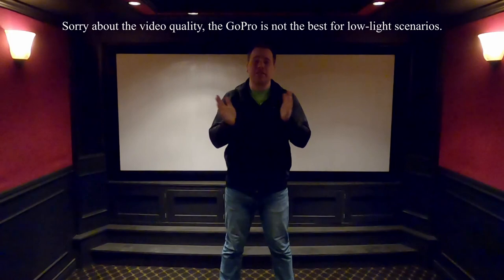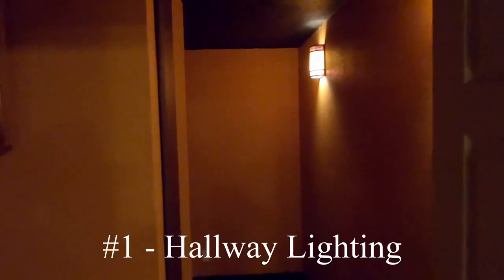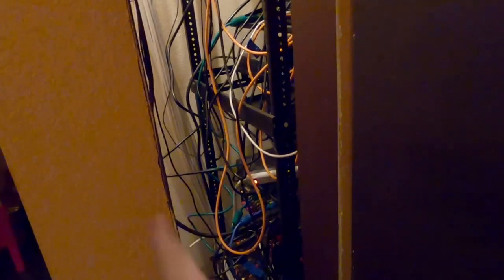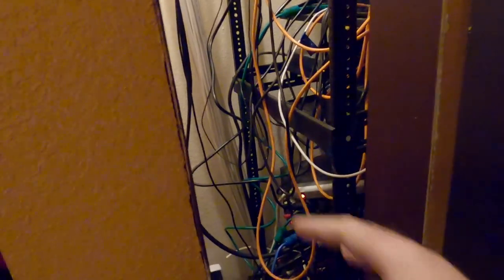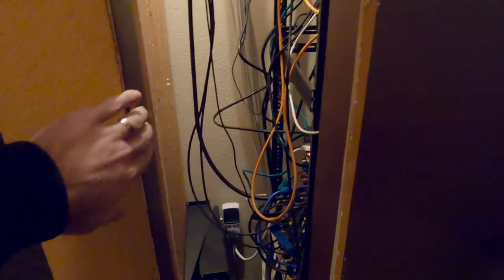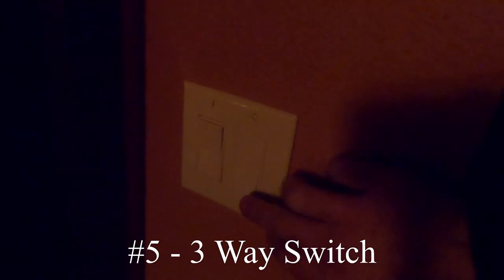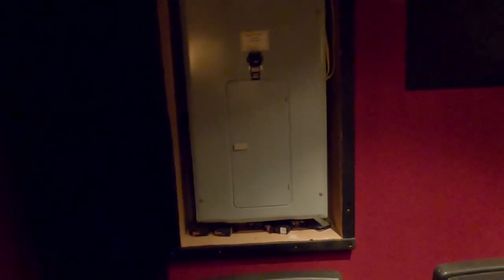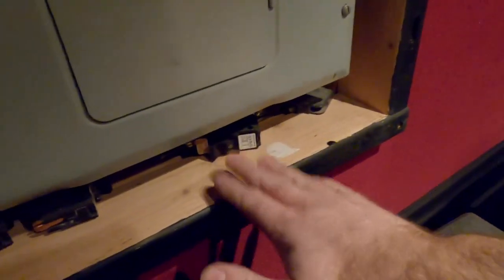Home Theater - Part 5: 10 Things I Hate about my Theater Room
First, don't get me wrong, I love my Theater Room.  I have been asked to list what I don't like or hate about my room, so here goes.  Some items discussed in the video may seem picky, but I do not take my room for granted.  We tend to be our worst critics, so this is me nit-picking 10 details about the room I built.

The room is wired for 9.2.4, but it is currently setup as 7.2.
Room:
Projector = Panasonic PT-AE8000U
Screen = SeymourAV F100, 2.35:1, Center Stage UF (accoustically transparent)
Center = Klipsch RC-64
Front = Klipsch RF-35
Side = Klipsch RCW-3
Rear = Klipsch R-2650-W
Sub = Klipsch RW-12d (x2)
Front Row = Stanton Model 830 Reclining Chairs
2nd Row = Actual Theater Chairs (model?)
Rack:
Receiver = Onkyo TX-NR809
Amp = Emotiva XPA-5
Theater PC = custom build
Backup = Synology RS814
Gaming = Xbox and PS3
Bluray = PS3

I'm happy to answer any questions you have about this room or how to get you started down a similar path to your own custom Theater Room.